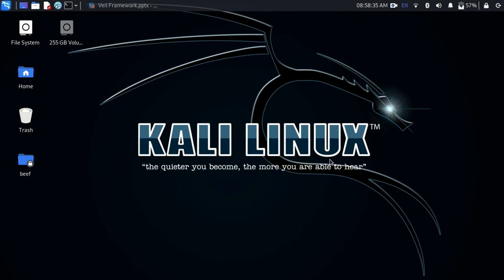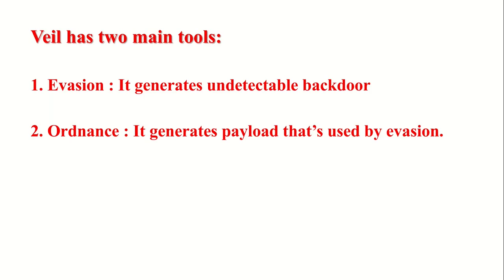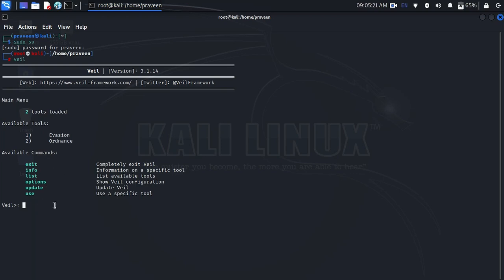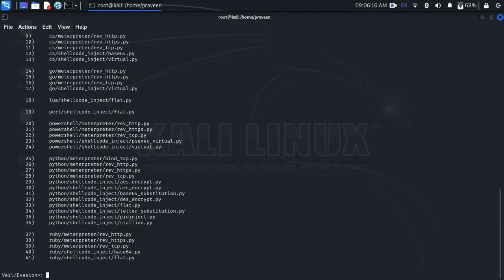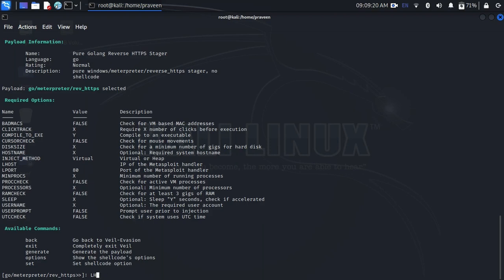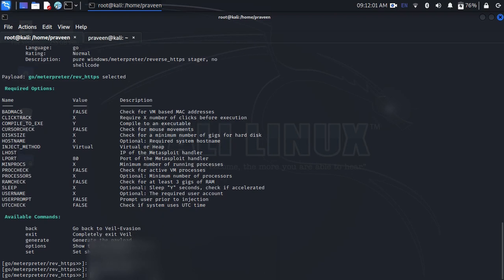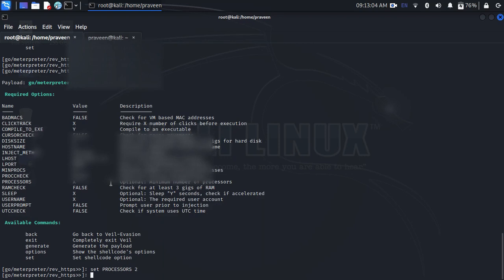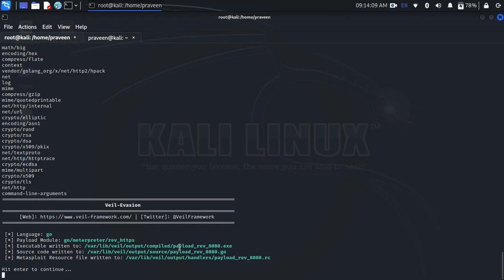Creating Undetectable backdoor(By passing Almost all Antivirus and getting full control over target)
Creating Backdoor by using Veil Framework to get full access of target device
CYB3R school